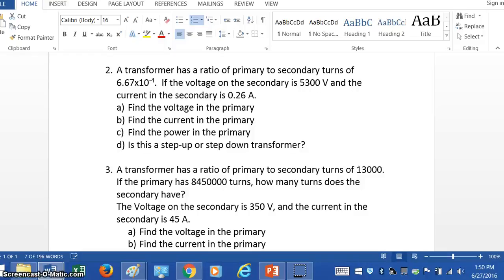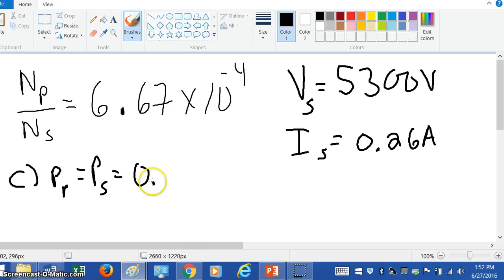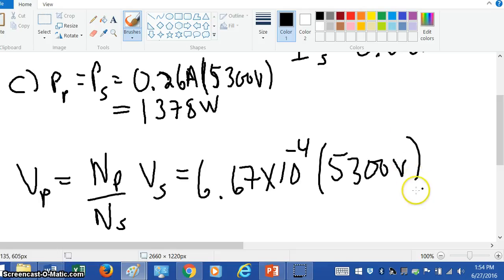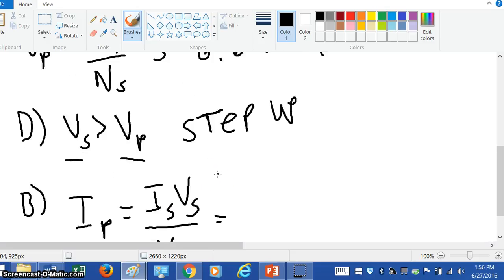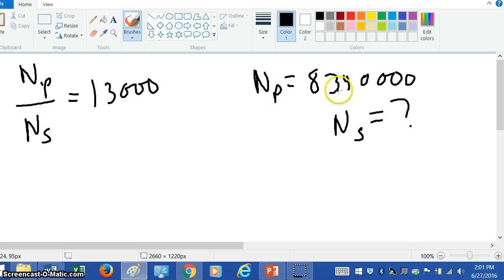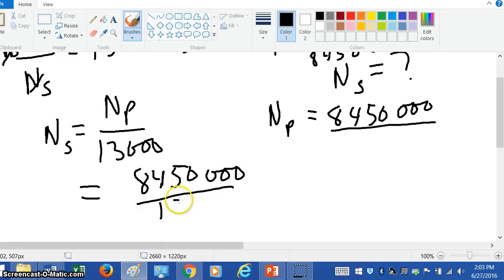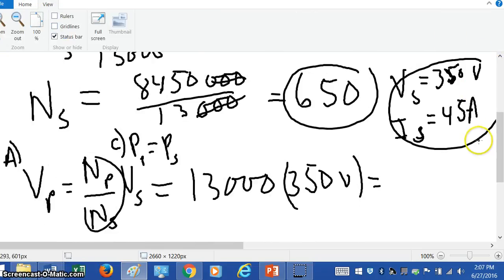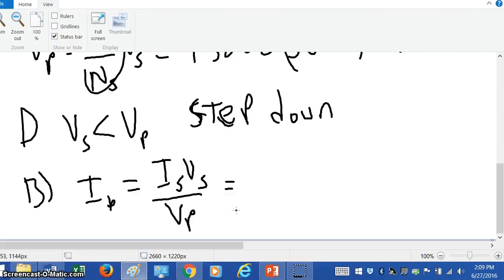lecture and HW7 part4